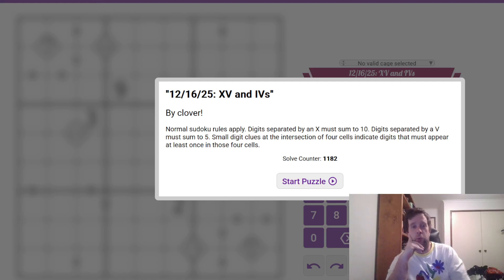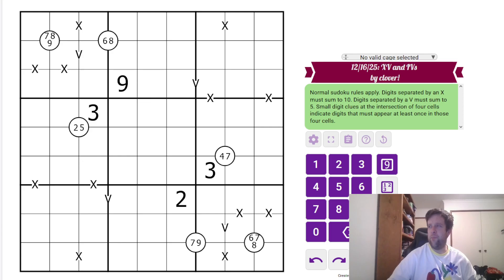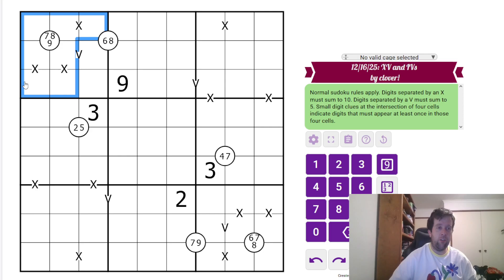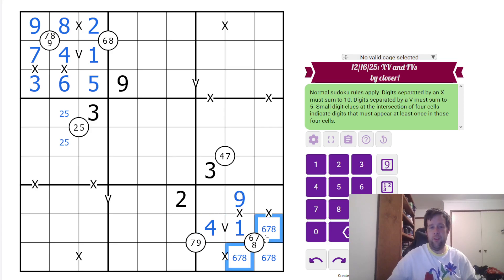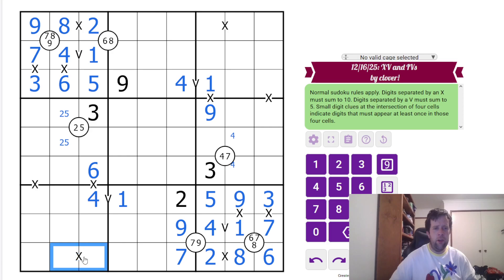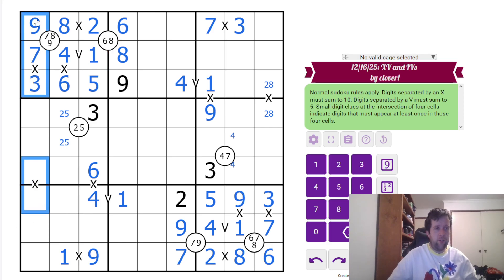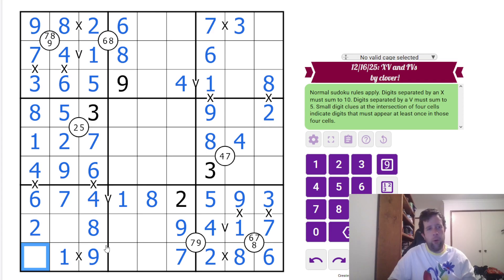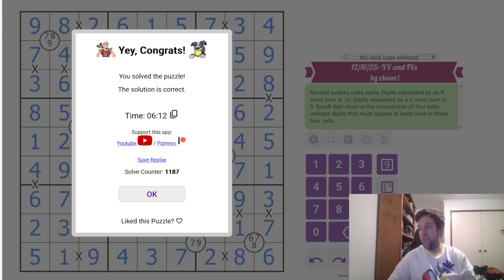GAS Sudoku Walkthrough - XVs & IVs by Clover (2025-12-16)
Bill solves Clover's Two Variant Tango, originally posted 16th of December, 2025.

Normal sudoku rules apply. Wherever an X appears on the border between two cells, the adjacent digits must sum to 10. Wherever a V appears on the border between two cells, the adjacent digits must sum to 5. Digits that appear in white circles must appear at least once in the four surrounding cells.

For two party hats, finish within 6:30. For one party hat, finish within 12:00. All other solvers will earn a Roman Rhabdodon. 🦕